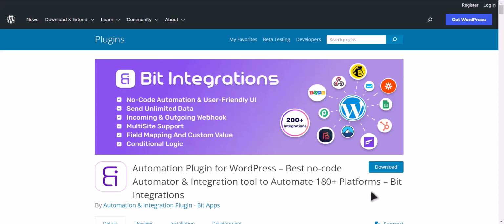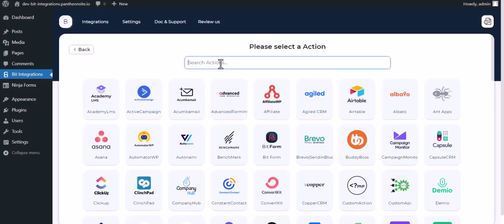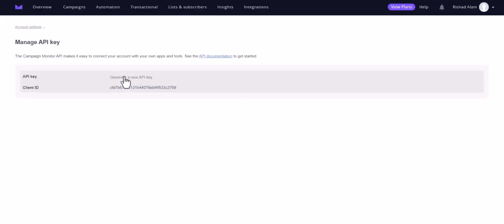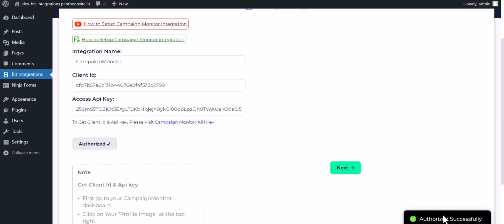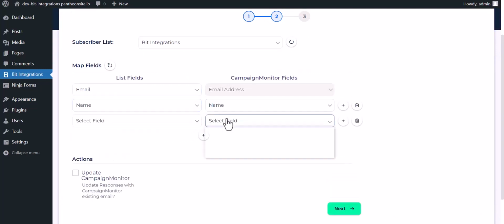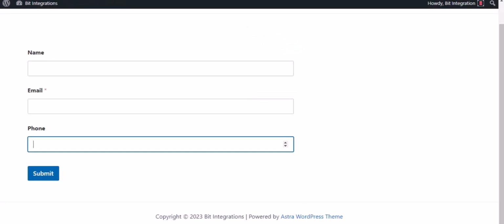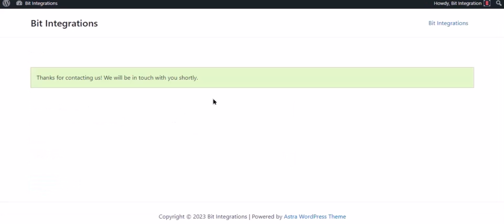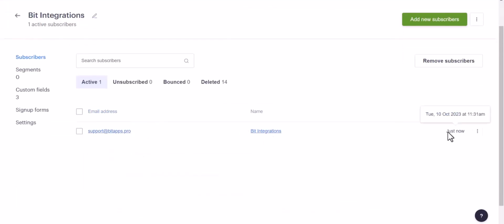(Free) Integrating WPForms with Campaign Monitor | Step-by-Step Tutorial | Bit Integrations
🔗 Ready to supercharge your email marketing? Join us on our YouTube channel for an in-depth tutorial where we unveil the seamless integration of WPForms with Campaign Monitor, a leading email marketing platform. Learn how to effortlessly connect these two tools using the Bit Integrations WordPress plugin.

Follow along as we guide you through the step-by-step process of integrating WPForms  with Campaign Monitor, enabling you to harness the combined power of both tools for effective email campaigns. Say goodbye to manual data transfers and welcome automated workflows for improved efficiency in managing your email marketing strategy.

Key Highlights:
✅ In-depth walkthrough for integrating WPForms with Campaign Monitor using Bit Integrations for WordPress.

Whether you're a marketer, business owner, or email enthusiast, this integration empowers you to seamlessly merge WPForms with Campaign Monitor. Watch now to revolutionize your email marketing efforts!